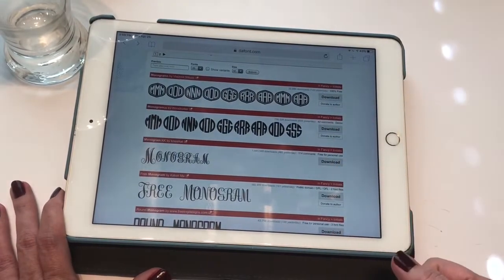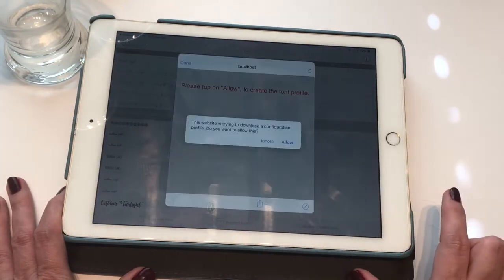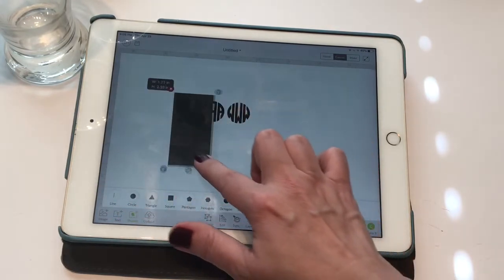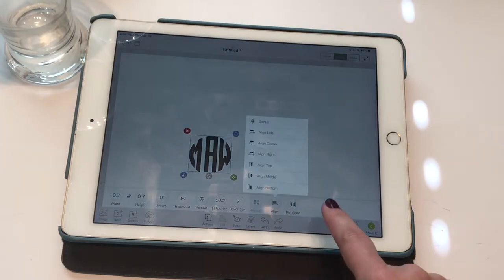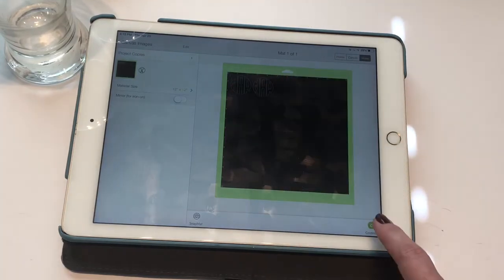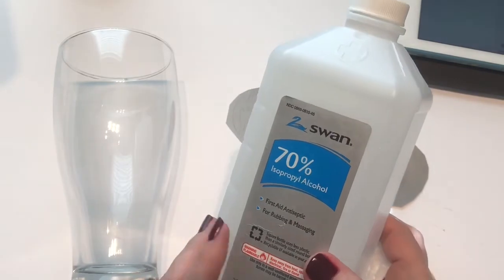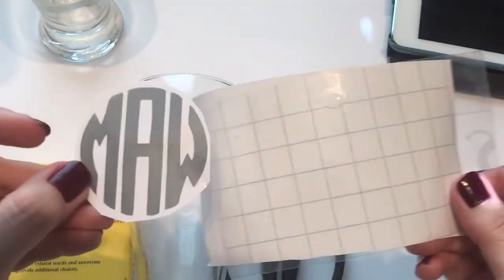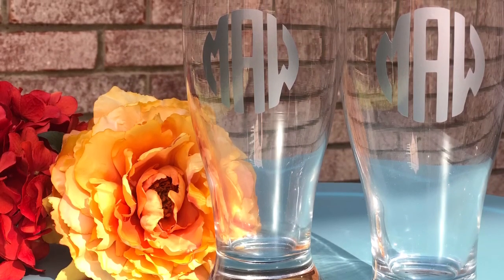Monogram Glasses with Cricut iPad Tutorial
Dafont.com has monogramos and monograma

Arteza has provided a limited time coupon for my viewers thru May 31, 2019.

Arteza sent me their vinyl to review free of charge. I like this vinyl for 3 main reasons. First of all, I don’t have to fight and cut a roll. Flat sheets! Secondly, I get a great sampling of 38 colors mixed with metallics instead of having to buy 38 rolls of vinyl colors. Third, easy to store.

Snail Mail:
Colleen Hollis
2831 Eldorado Pkwy
Ste 103-208